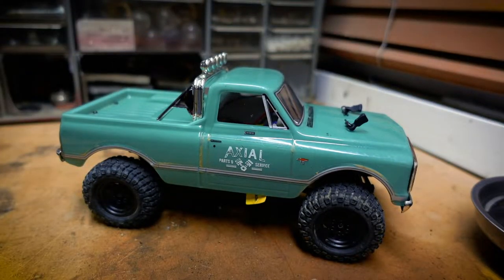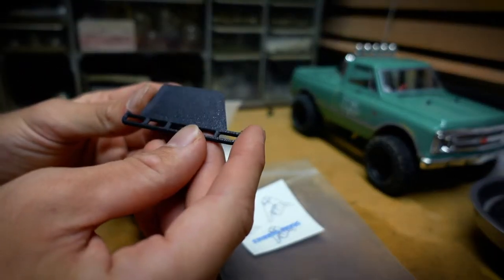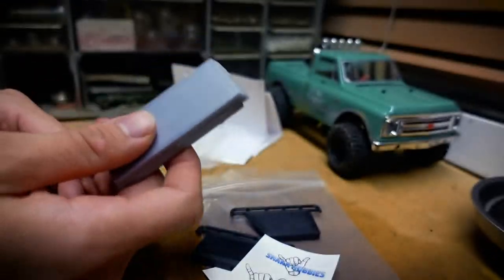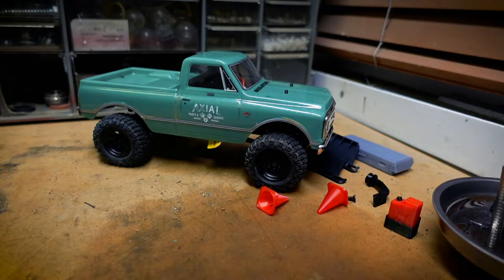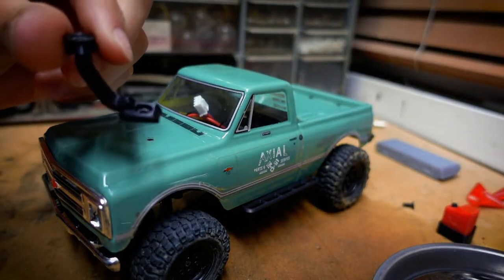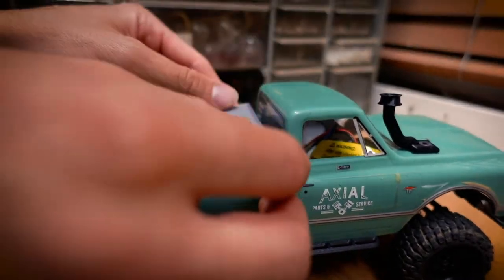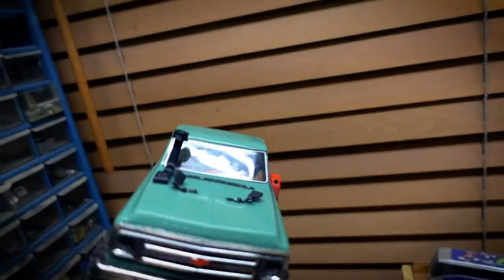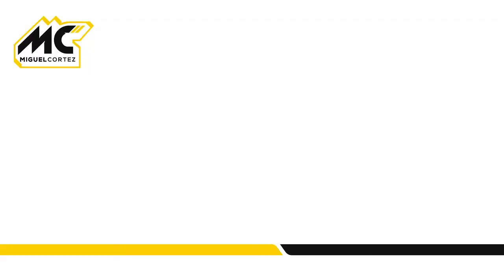Axial SCX24 C10 Scale Accessories Ep.5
Axial SCX24 Scale Accessories Ep.5

In this video i wanted to add some scale accessories to my SCX24 C10 to personalize my truck. Most of these products are made by do it yourselfers on the internet!

-Axial SCX24 1967 Chevrolet C10 RC Crawler 4WD Truck RTR

Axial SCX24 Chevy C10 Retro Snorkel Hood Mount -Micro Crawler 1/24 Scale
AXIAL MICRO 1/24 SCX24 CHEVY C10 ROCKSLIDERS RC CRAWLER SLIDERS
AXIAL SCX24 C10 WORKING TOOLBOX SCALE RC CRAWLER

0:00 Axial SCX24 Scale Accessories
1:03 SCX24 Scale Accessories
5:14 Taking Off Roll Bar
5:48 SCX24 Rock Sliders Install
7:30 SCX24 Snorkel Install
8:49 SCX24 Tool Box Install
9:40 SCX24 Gas Canister Install
12:25 SCX24 Scale Accessories End Result